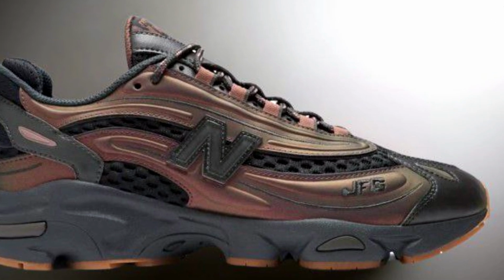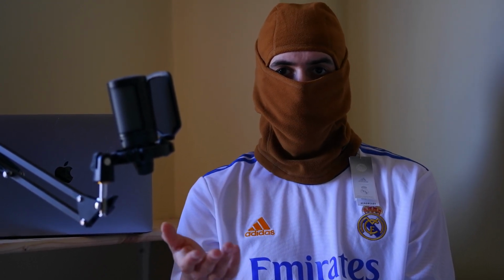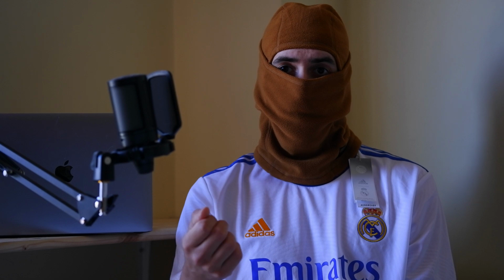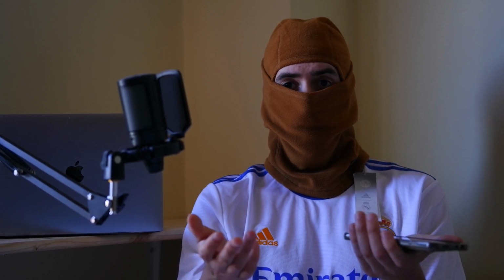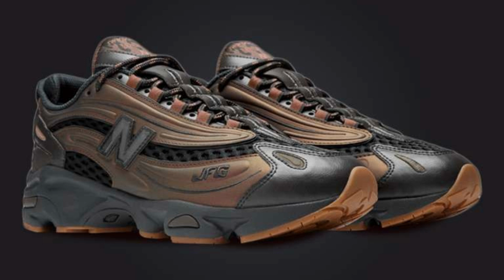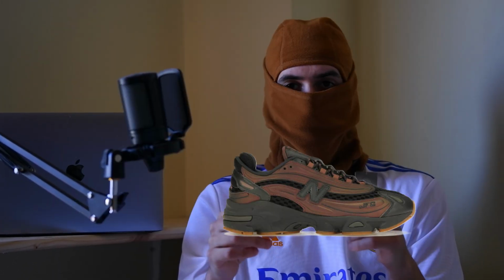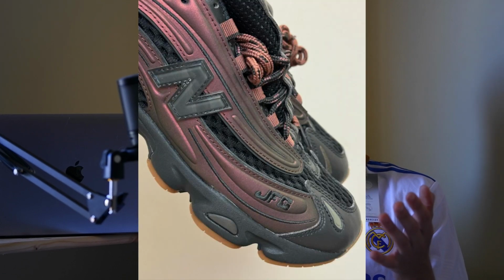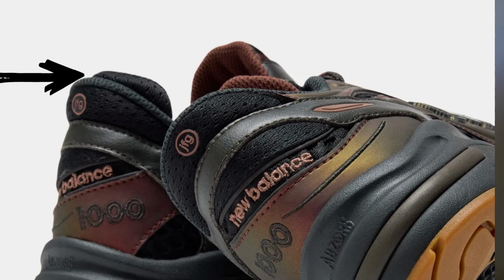One step higher? Detailed review of New Balance 1000.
Well, maybe not in the industry as a whole, but in the New Balance model range for sure. And there are two reasons for this. First, the silhouette itself is quite interesting and futuristic. It’s unlike the 2002, 1906, 860, or any other silhouettes. It’s like a breath of fresh air. And the second reason is the very active marketing from New Balance. Plus, there’s a large color palette, although in fact, only three have been released so far. In collaboration with Joe Freshgoods, they also come in another color. And the default metallics.

But already on Goat, there are about 13 different variations of these sneakers. So in fact, only three have been released, but a dozen others have already been teased. And if we recall, for example, the release of the super popular New Balance 550 or, for instance, the current New Balance 1906, they all initially came out in collaboration. The 550s came out in collaboration with Aimé Leon Dore, and the 1906s came out in collaboration with Size? Never That. This somehow helps gather more attention around the sneakers compared to if they were released in the usual default style.

As for the creation history of this model, it’s worth mentioning the New Balance 990. The first 990s came out in 1982, and their advertisement was based on the claim "almost perfect." So, logically, there should have been some perfect thousandth version. And in fact, these came out in 1999, but it’s hard to say they were perfect. It was basic restrained sports footwear, geared towards runners, although I’m not sure anyone actually ran in them. But there was no hint of premium quality.

If we’re talking about 990s, thousandth NB, 1300, 1500, these are truly the premium segment from New Balance, with the best technologies, best materials, etc. And the thousandth series was only related by name, and they achieved no success at the time. But times change, and along comes Teddy Santis, now a legendary figure in New Balance, who will undoubtedly go down in history. He loves and knows how to take archival models and make them super popular. The brightest example is probably the New Balance 550, which I’ve already mentioned today, which were once at the peak of popularity, and although the hype has passed, the pair is still being released and sold.

In this collab, besides this color called Black Ice, there was also a pink variant called Pink Milk. I don’t know if I have any hardcore sneakerheads watching, but these sneakers remind me a lot of the Skepta collab based on the Nike Air Max 97 model in terms of color and stripes. I really wanted those back then, but with my 72 kilograms, 97 Max was too firm for me, so I didn’t buy them.Well, maybe not in the industry as a whole, but in the New Balance model range for sure. And there are two reasons for this. First, the silhouette itself is quite interesting and futuristic. It’s unlike the 2002, 1906, 860, or any other silhouettes. It’s like a breath of fresh air. And the second reason is the very active marketing from New Balance. Plus, there’s a large color palette, although in fact, only three have been released so far. In collaboration with Joe Freshgoods, they also come in another color. And the default metallics.